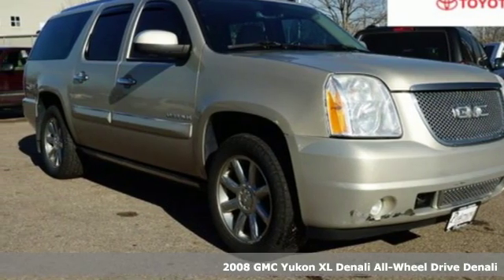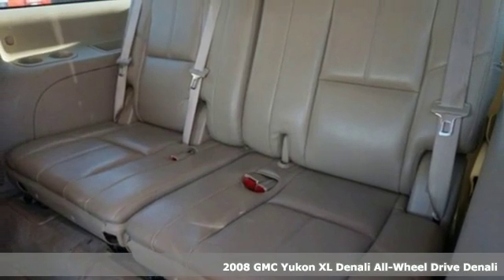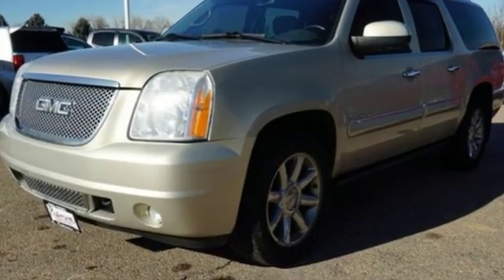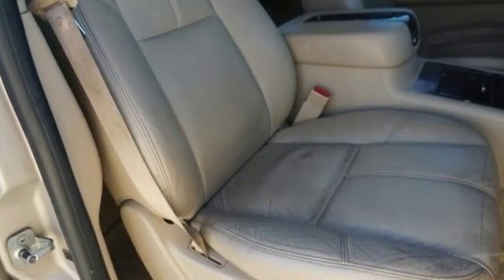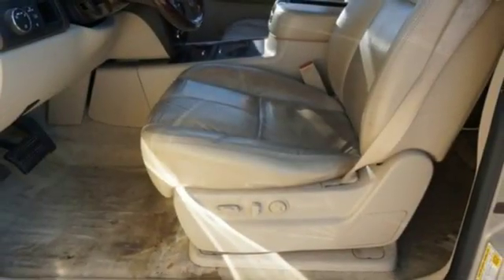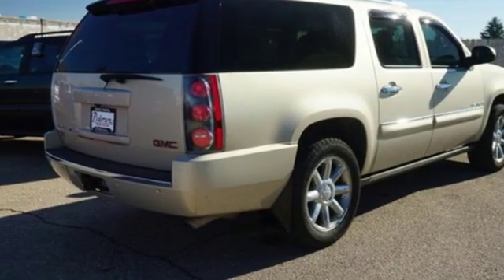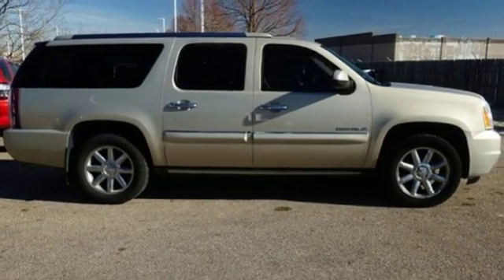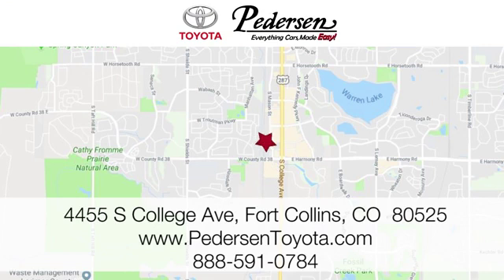Used 2008 GMC Yukon XL Denali Fort Collins Loveland, CO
Year: 2008
Make: GMC
Model: Yukon XL Denali
Trim: Denali
Engine: 8 Cyl. 6.2L
Transmission: Automatic
Color: Gold Mist Metallic
Interior: Cocoa/Light Cashmere
Mileage: 214911
Stock #: K37711
VIN: 1GKFK66898J200907
J HAIL DAMAGE MAKES THIS VEHICLE AN EXCELLENT VALUE.

Address:
4455 S. College Ave